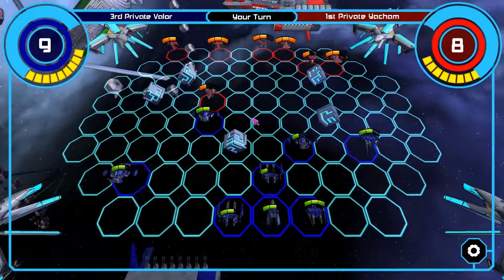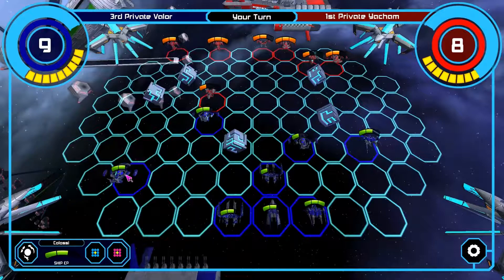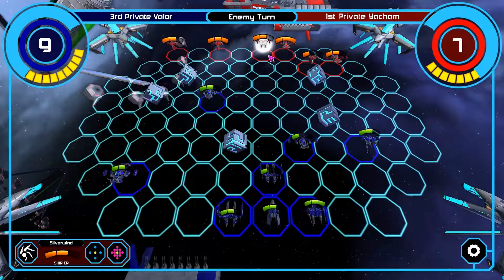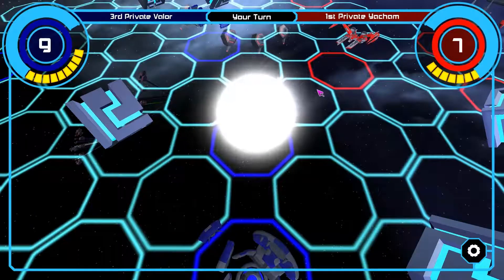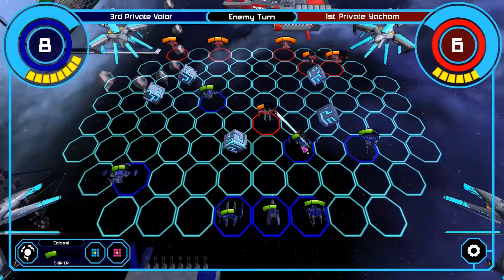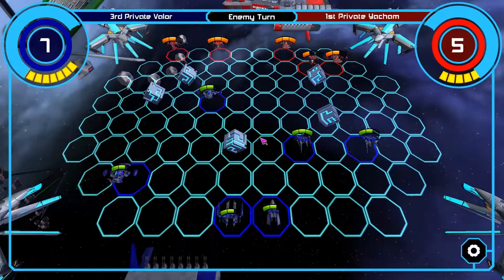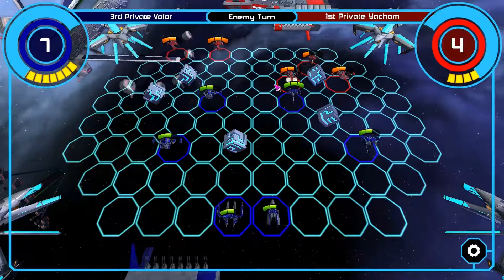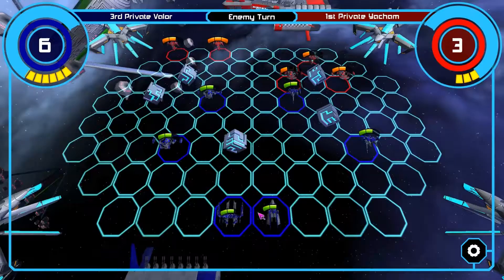Atriage Gameplay and First Look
Atriage by Batu Games. It's like chess... in space!!!